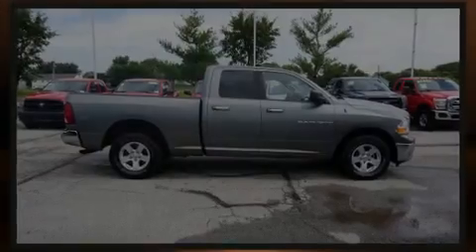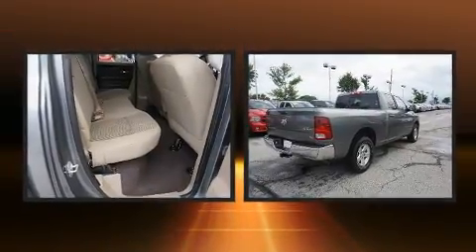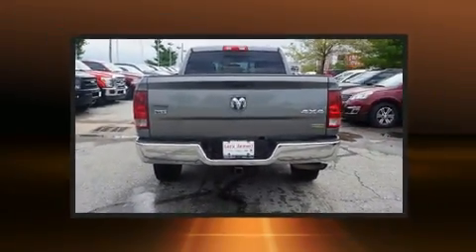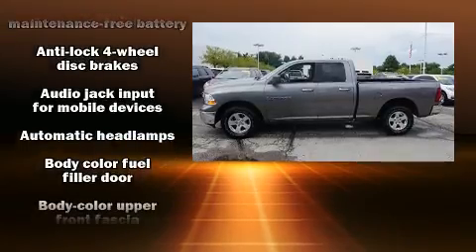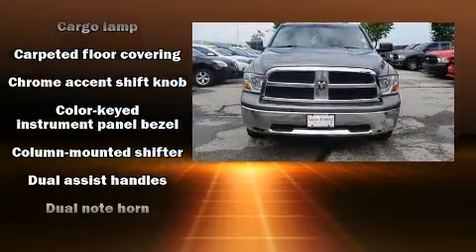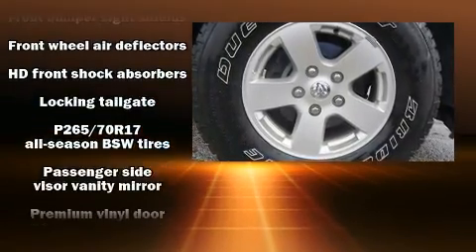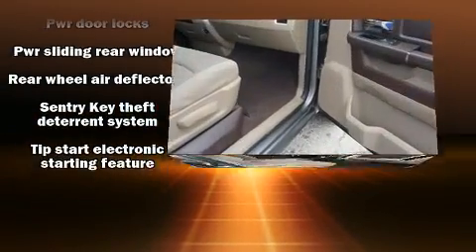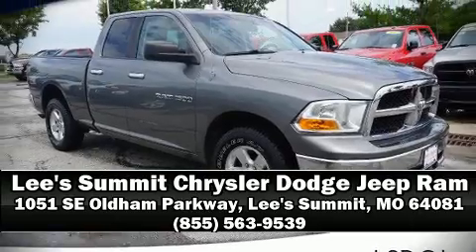2011 Ram 1500 SLT in Lee's Summit, MO 64081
Familiarize yourself with the 2011 Ram 1500 It features an automatic transmission, 4-wheel drive, and a powerful 8 cylinder engine. It's equipped with tons of terrific amenities, but it won't break your budget. Such as remote keyless entry, delay-off headlights, a tachometer, a trip computer, an outside temperature display, tilt steering wheel, an overhead console, and power windows. Safety equipment has been integrated throughout, including: dual front impact airbags, head curtain airbags, traction control, brake assist, ignition disabling, and 4 wheel disc brakes with ABS. For added security, dynamic Stability Control supplements the drivetrain. Our sales reps are extremely helpful & knowledgeable. We'd be happy to answer any questions that you may have. Stop in and take a test drive!